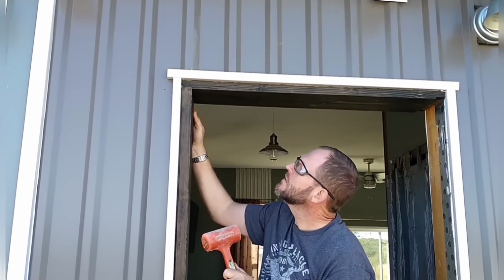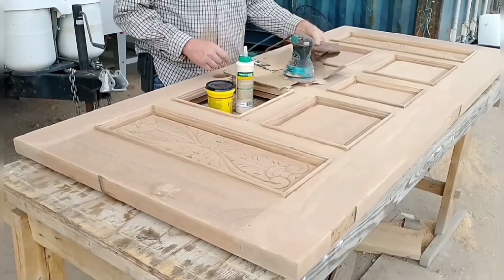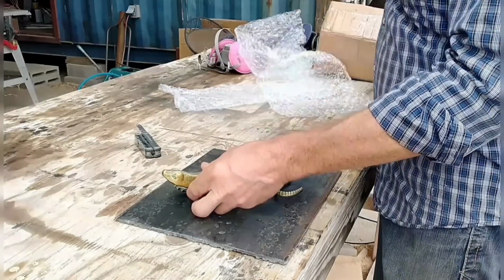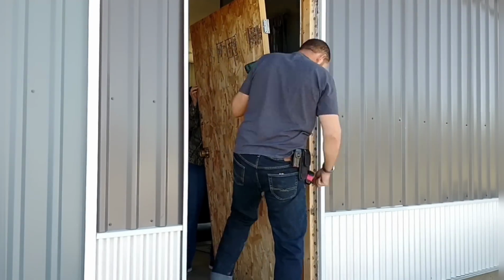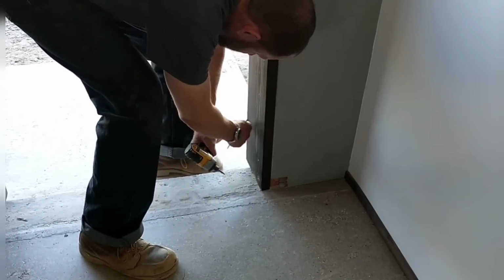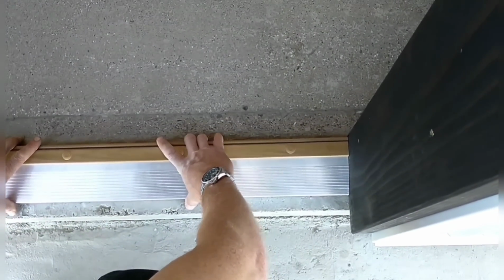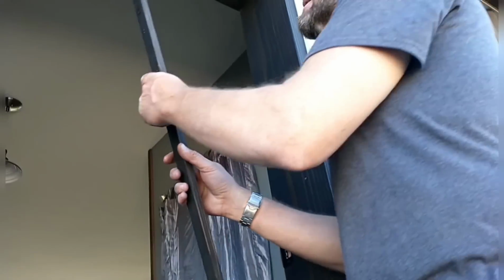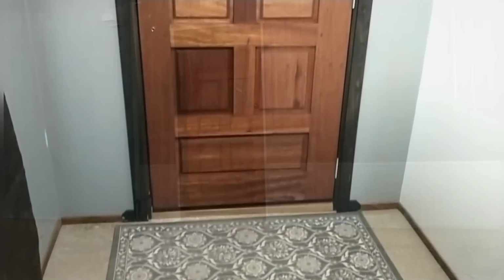Exterior Door Restore & Install | Solid Mahogany Vintage Door With Lizard, DIY Frame, Home Build #54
It wasn't easy, but we got it done. Restoring a solid mahogany vintage door, and building the frame. Installing our main entry door.

video editor.